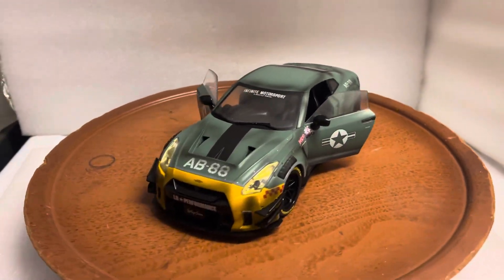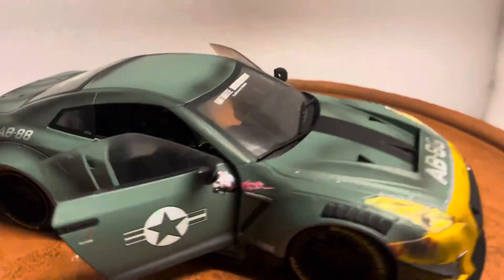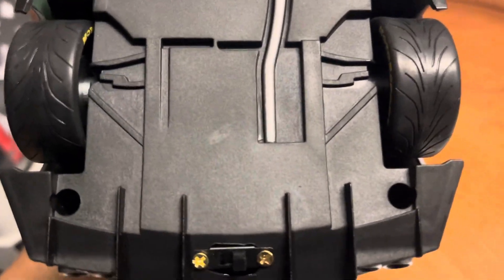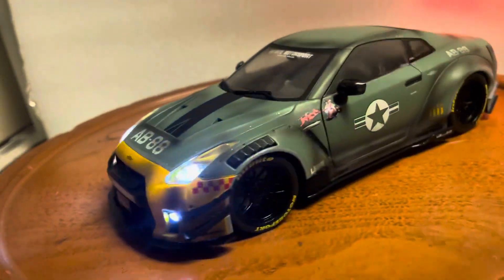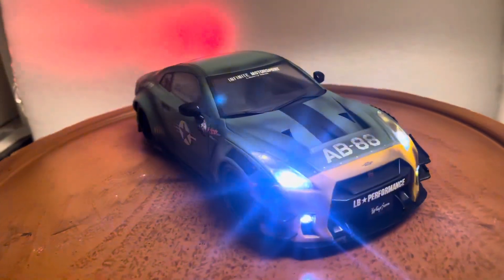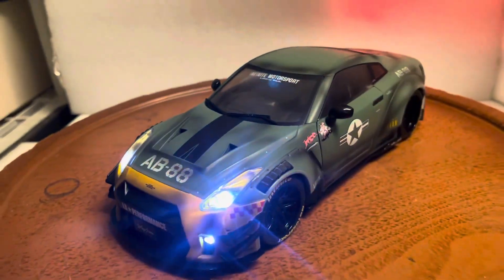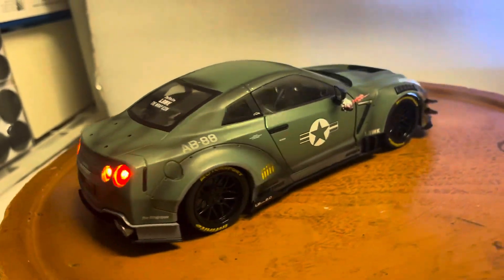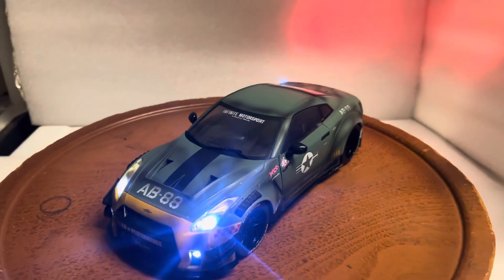For SALE —- Nissan GT-r R35 custom military wrap working lights